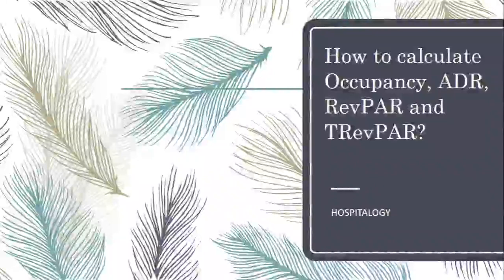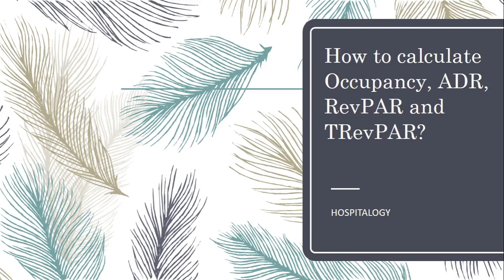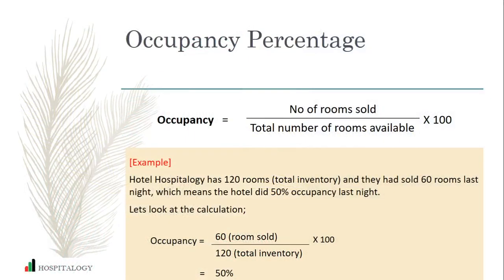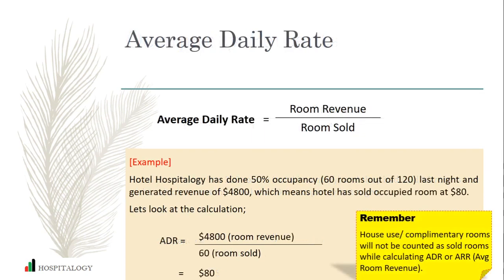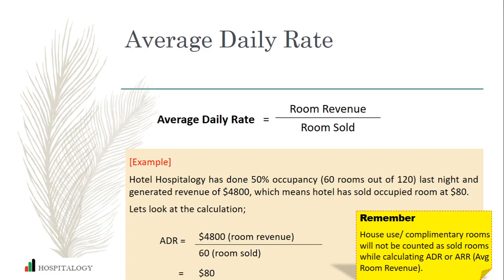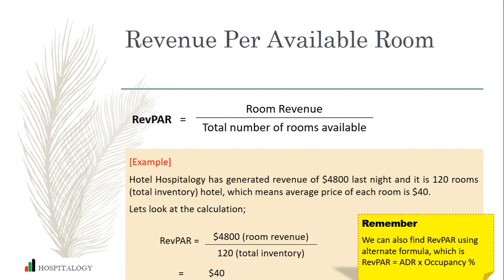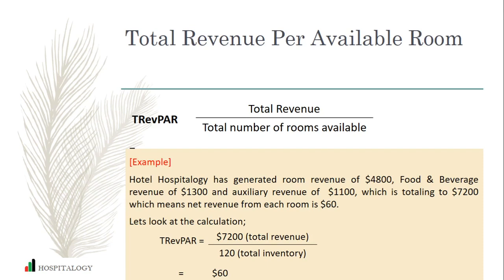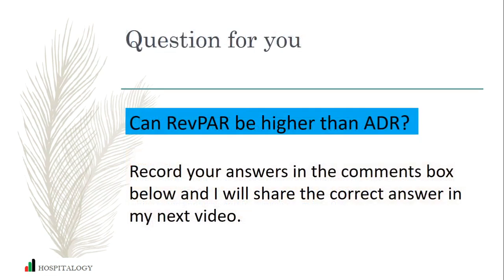Occupancy, ADR, RevPAR and TRevPAR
How to calculate Occupancy, ADR, RevPAR and TRevPAR?